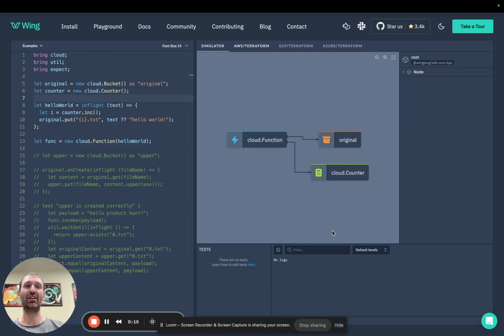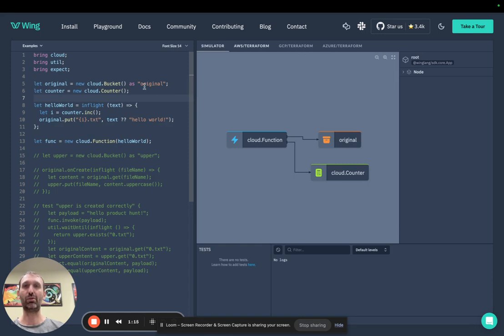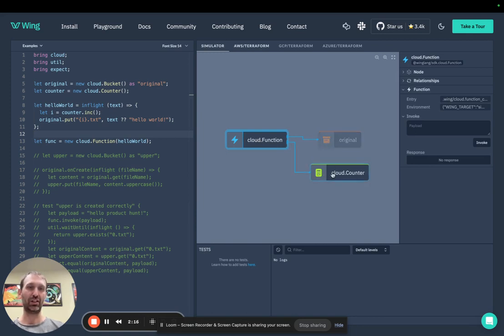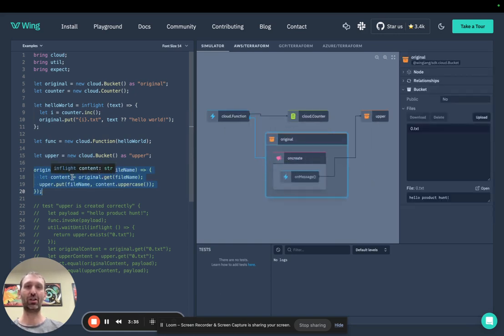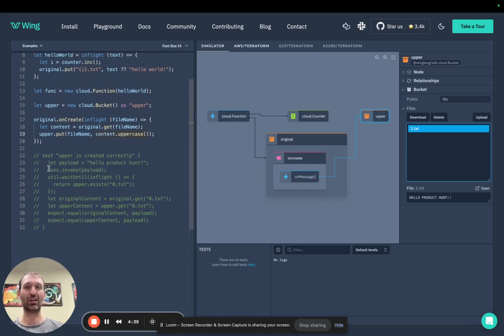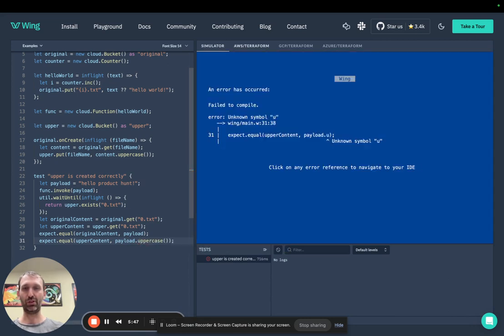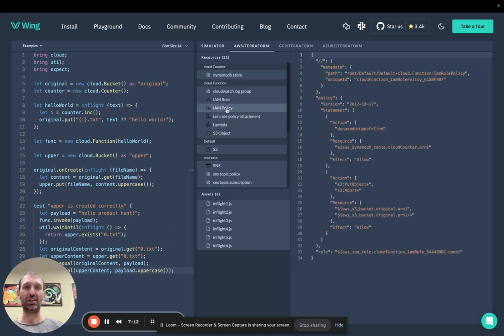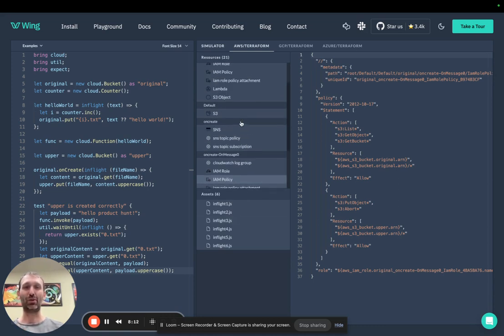Wing Playground: Simplifying Cloud Development 🚀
A brief demonstration of the Wing Programming Language console, allowing developers to test locally with hot reloading.